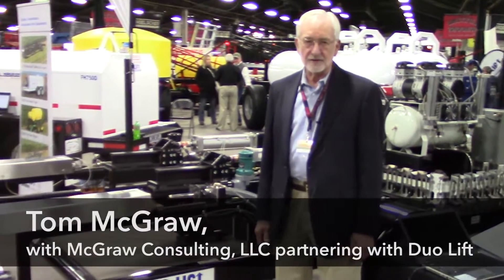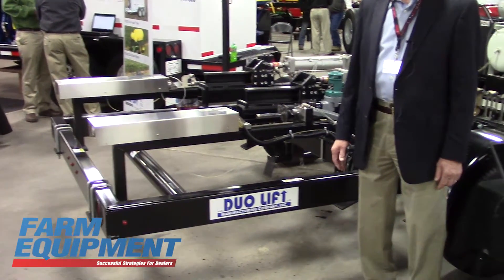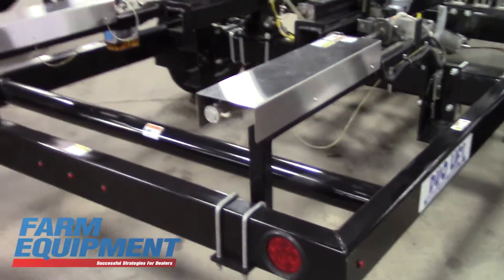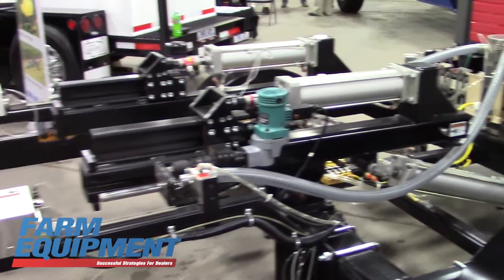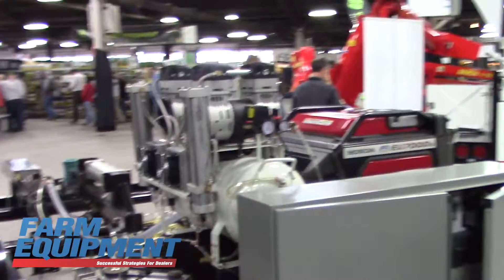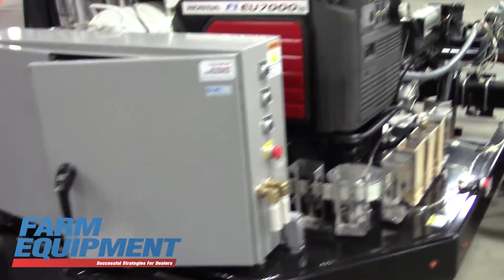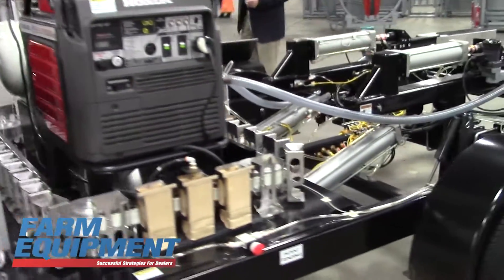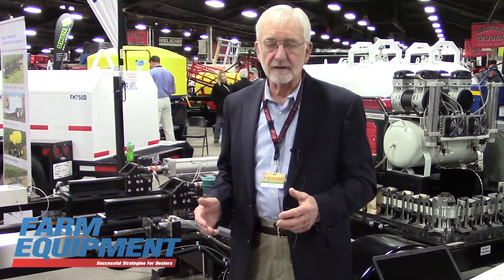Duo Lift Introduces Precision Soil Sampling System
Tom McGraw with McGraw Consulting, LLC has partnered with Duo Lift Manufacturing to introduce the Duo Lift Precision Soil Sampling System in 2016.